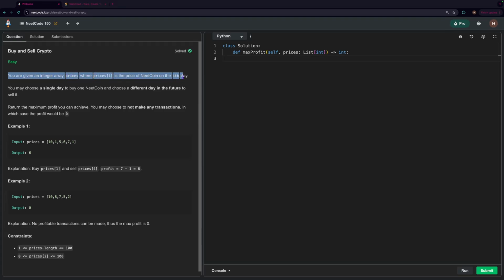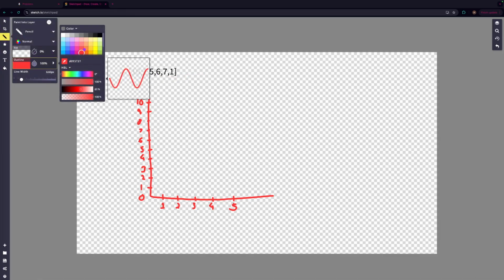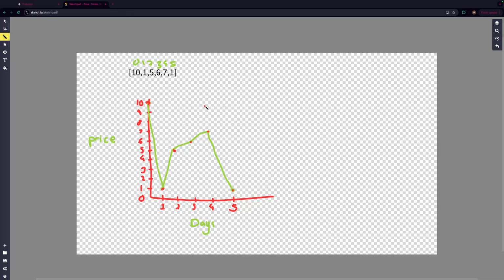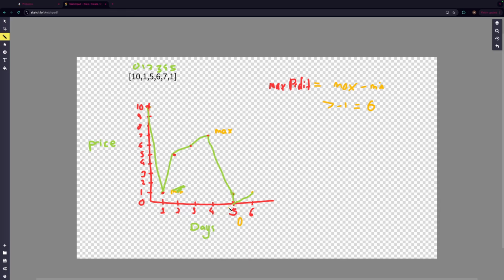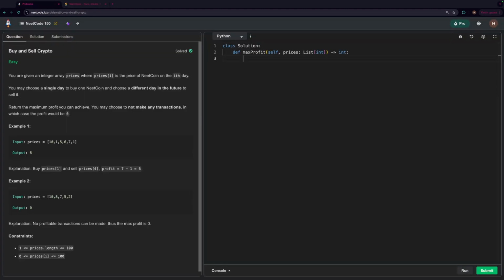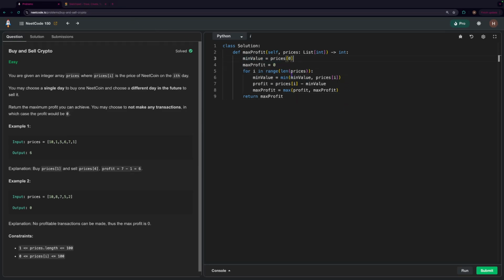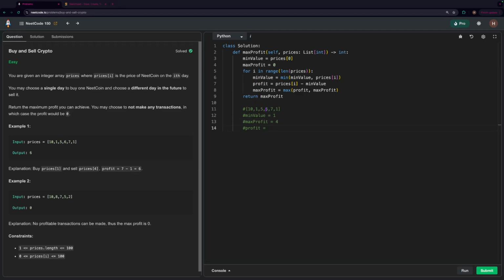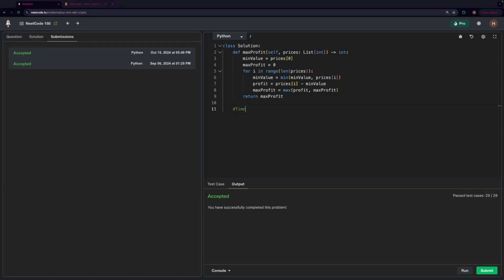Day 28 | Buy and Sell and Crypto